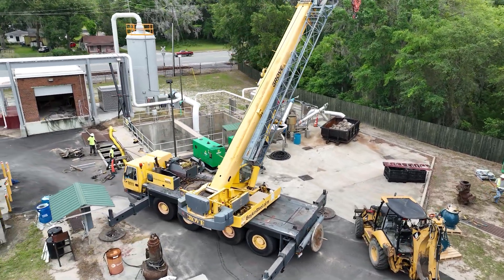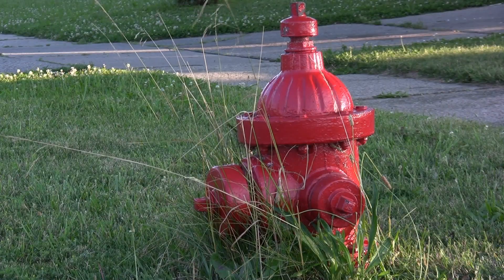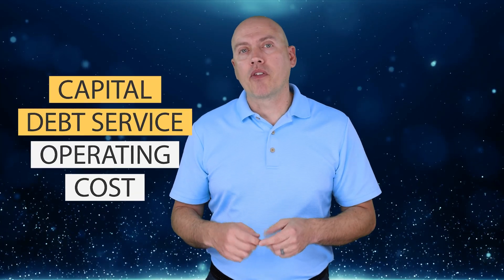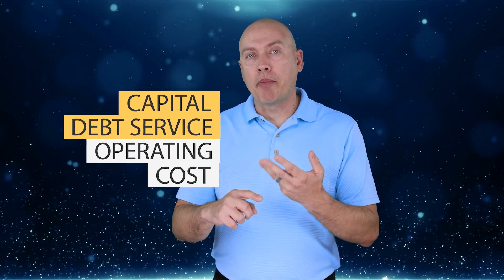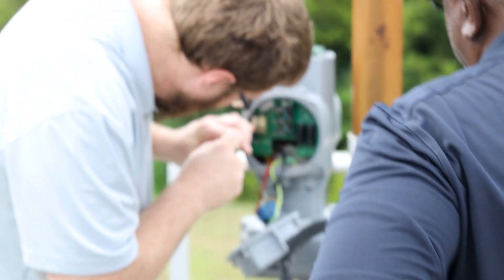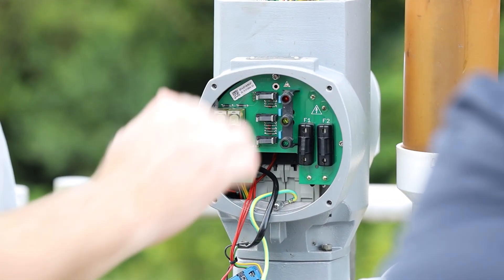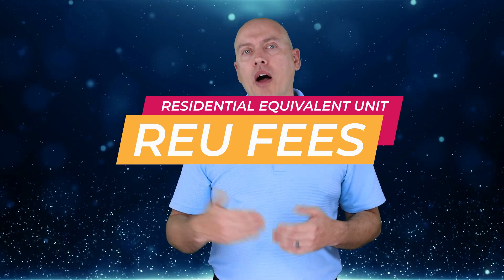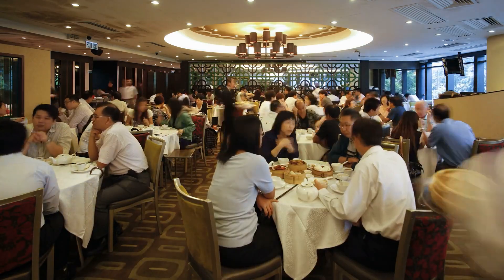Why do we bill a base rate?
Today we dig deeper into why we bill a "Base Rate".